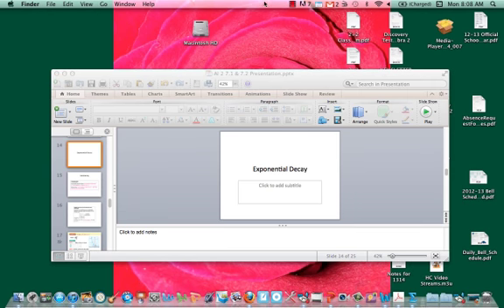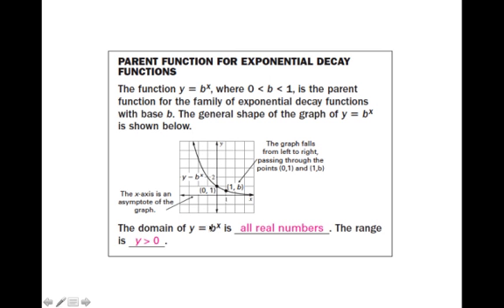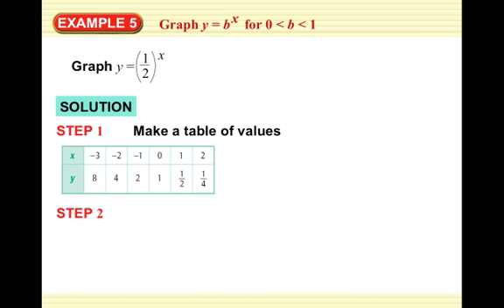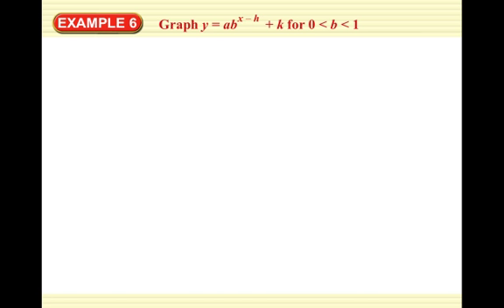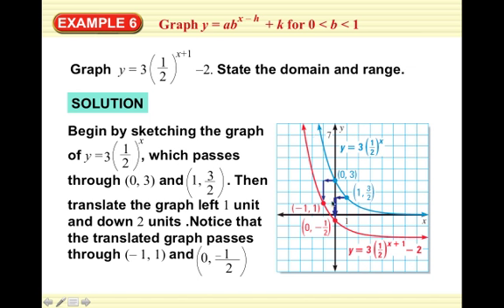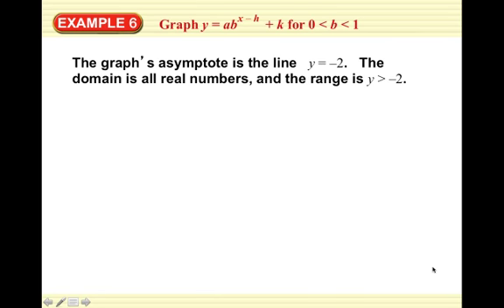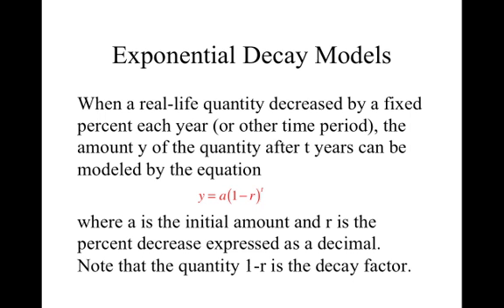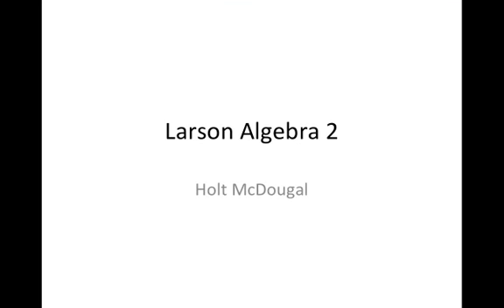AL 2 7.1 & 7.2 Video 2 Exp Growth & Decay.mp4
Table of Contents:

00:06 - Exponential Decay
00:07 - Vocabulary
00:28 -
01:36 -
03:10 -
05:43 -
05:55 - Exponential Decay Models
06:21 -
06:41 - Exponential Decay Models
06:53 -
07:10 -
07:53 - Larson Algebra 2
07:54 -
07:57 - Larson Algebra 2